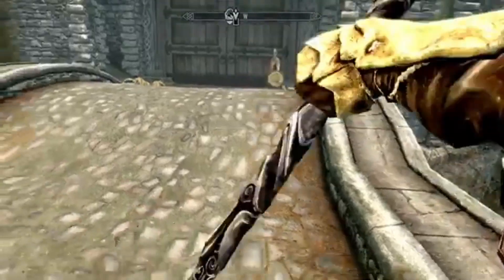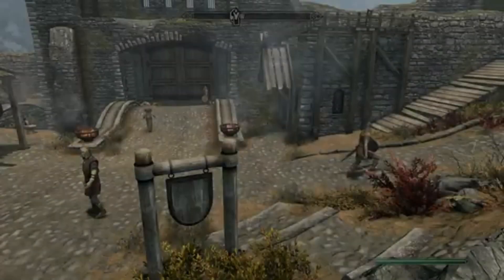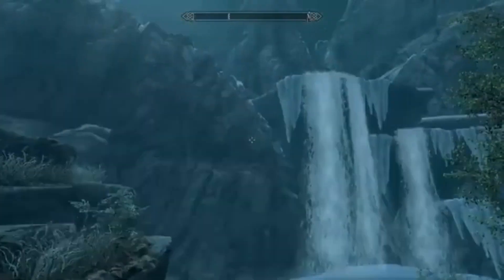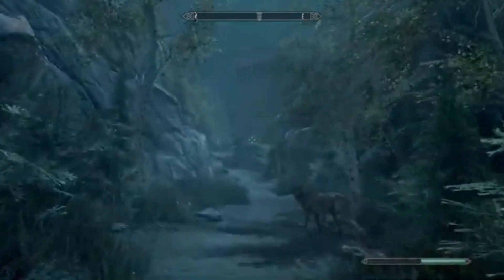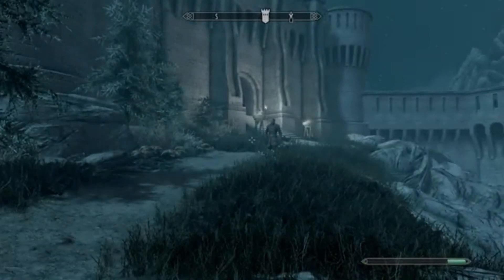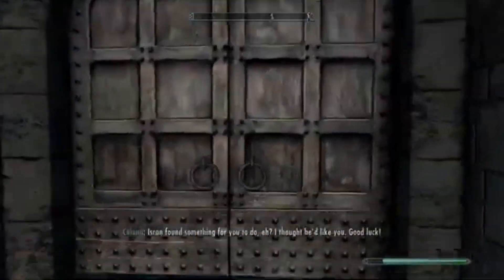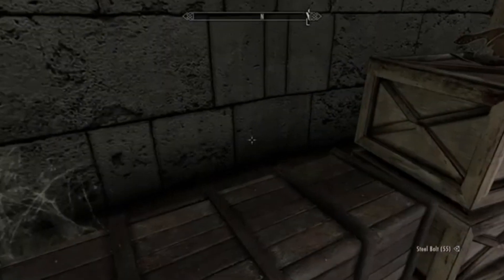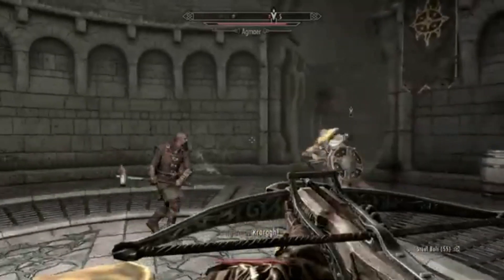How To Get a CROSSBOW In SKYRIM! | Dawngaurd DLC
Hello Friends! In This AWESOME Video I Will Giving YOU A Step-By-Step Tutorial On How To Get A CROSSWBOW In SKYRIM!